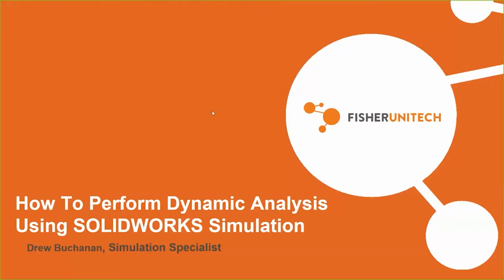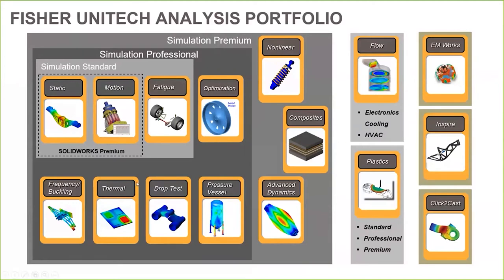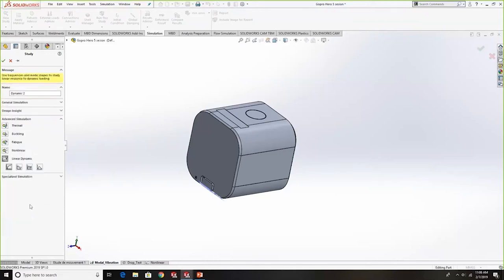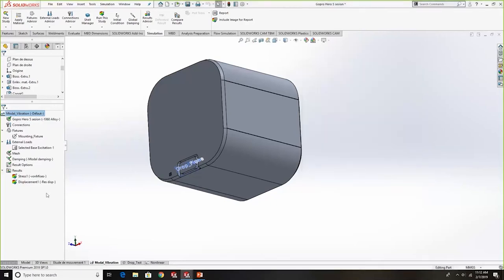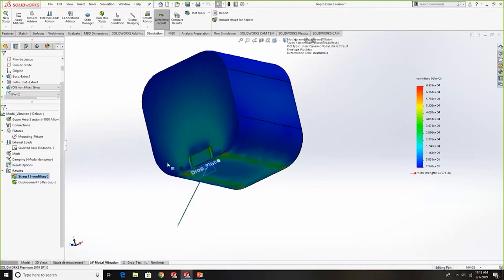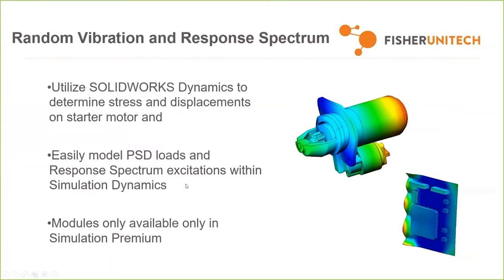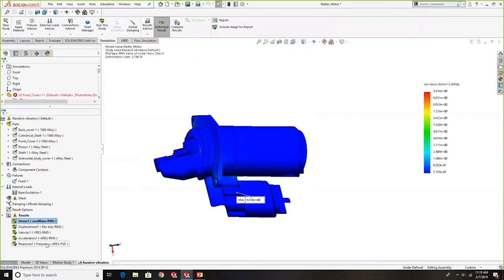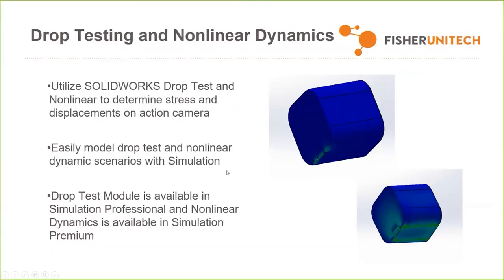Save Weeks of Vibrational Testing with Dynamic Analysis and SOLIDWORKS Simulation [Webcast 2019]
A rigorous vibrations testing regime can take weeks or months. Problems found in the last days of a test can mean long delays, and a second or third design iteration is the difference between making a deadline and missing it. Thankfully, vibrational problems don’t have to be identified on the shaker table. During this 30 minute recorded webinar, simulation expert Drew Buchanan will show you how virtual dynamic analysis can help you:

• Analyze the effects of forces as they vary over time
• Determine the state response to harmonic loading
• Study the consequences of random vibration

Join us to see how these FEA tools can help you identify and correct vibrational failures before the test lab and make iterations in minutes instead of months.